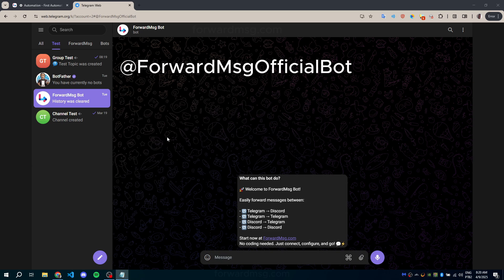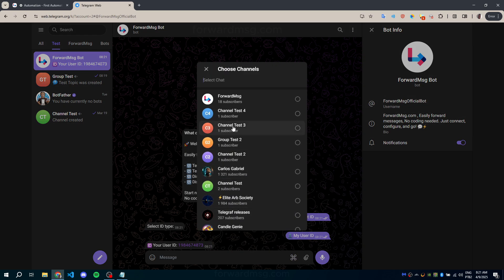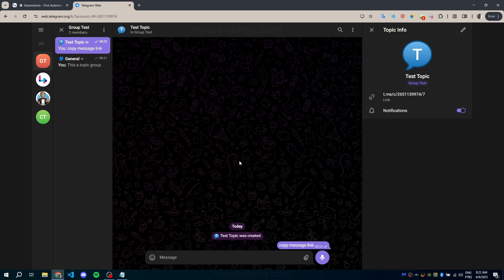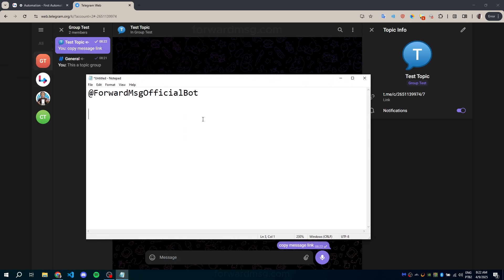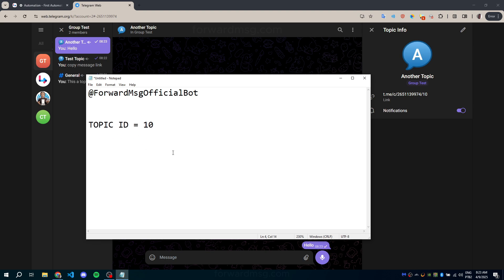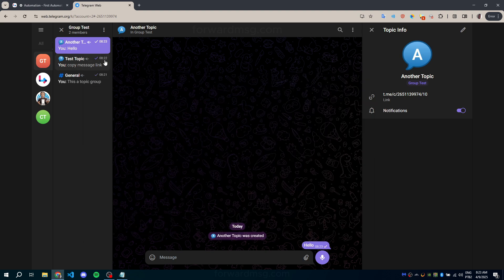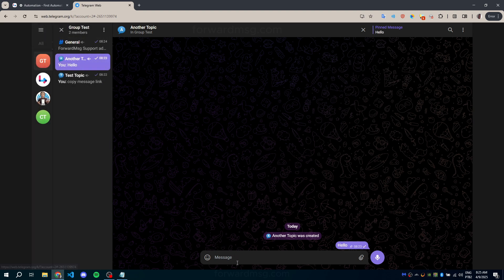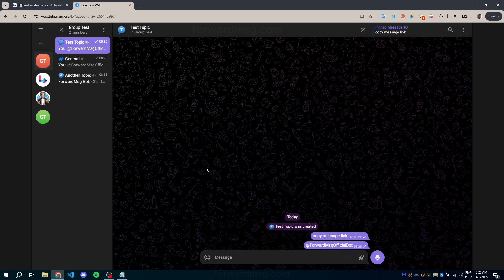How to Get The Chat ID and Topic ID on Telegram to Forward Messages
Learn How to Get The Chat ID and Topic ID on Telegram To Forward Messages

🐦 X/Twitter: @msgforward
🎧 Telegram Support: @forwardmsg_support
📢 Telegram Channel News: @forwardmsg_official

What is ForwardMsg?
ForwardMsg is a service that allows users to automatically forward messages from Discord or Telegram to Telegram Chats or Discord channels, enabling seamless communication between these platforms.